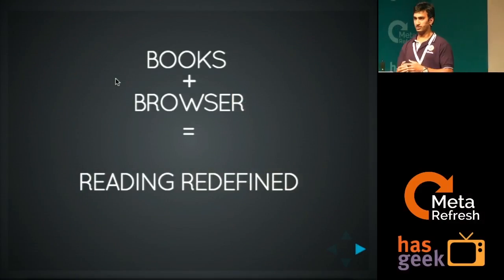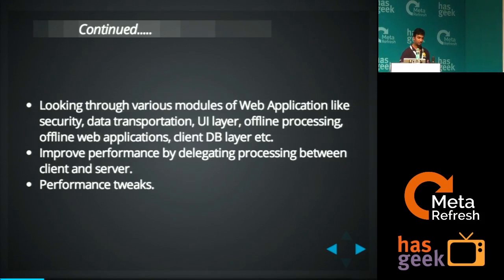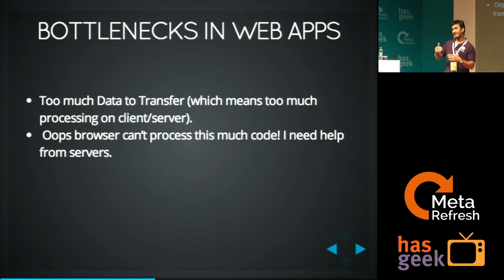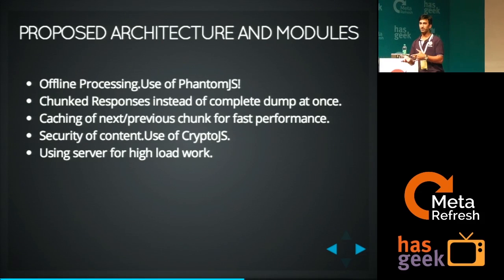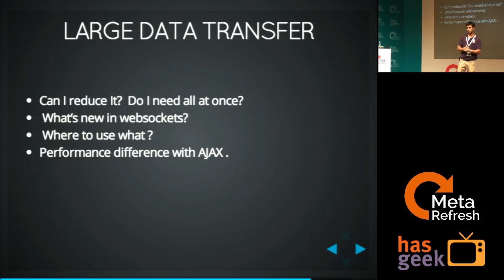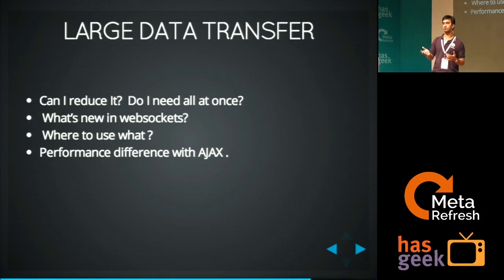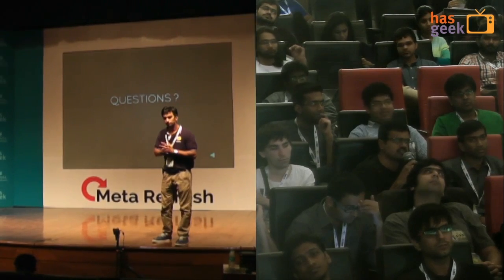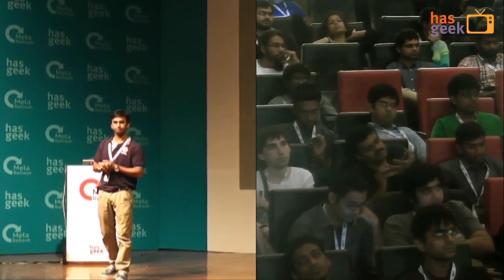Amarjeet Singh - Books + Browser + On/Offline = Reading Redefined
Bringing Book Reading to a browser without compromising on native app reading experience - fast, free styling, secure and most importantly offline reading mode.